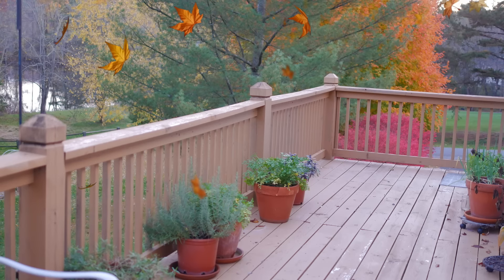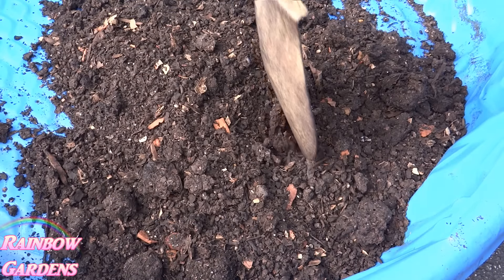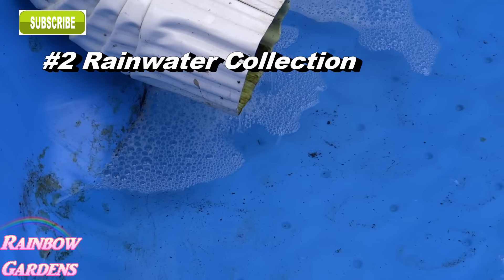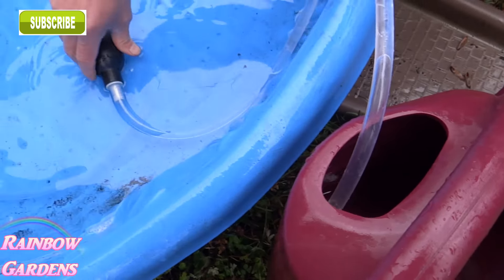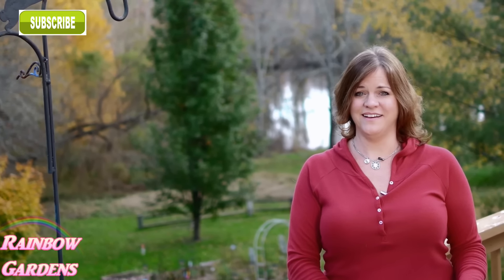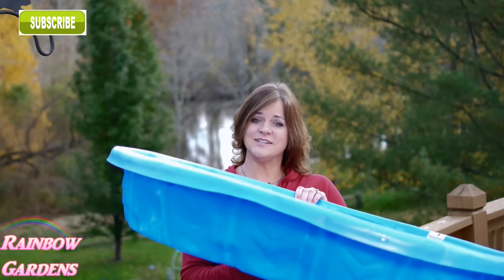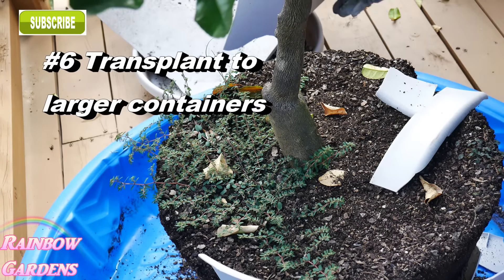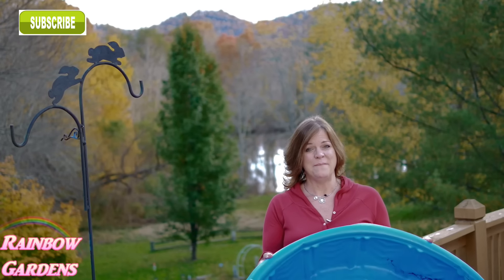7 Ways to Use a $10 Kiddie Pool in Your Garden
Rainwater collection, compost sorting, & plant dividing are just a few of the ways you can repurpose this $10 item for everyday projects in your garden. It will keep all of your garden chores nice and tidy. I have used this in all of my gardens (the square foot, the container, and native soil).  I will show you examples of how I have personally used this great little kiddie pool!  I hope you find some of them helpful for use in your garden.

Here is a link to the down spout extender